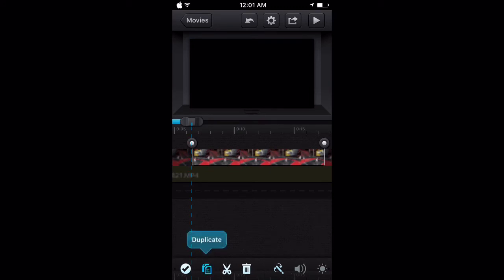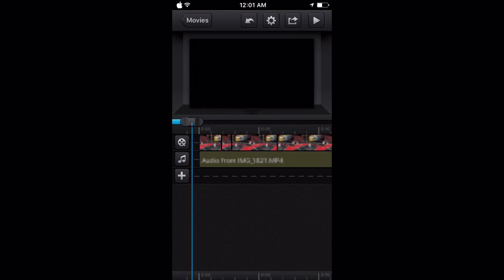How to fix black screen on cute cut pro (editing error iOS)